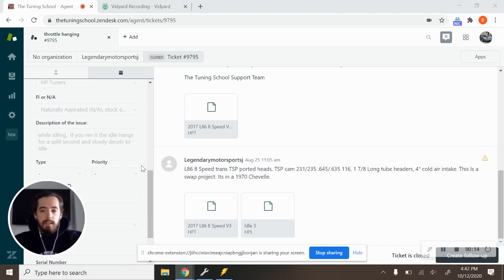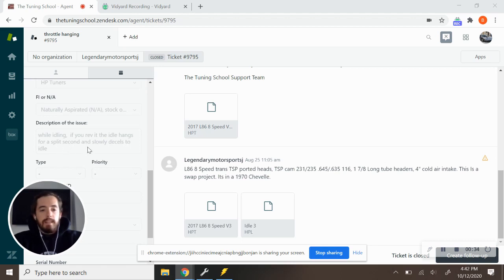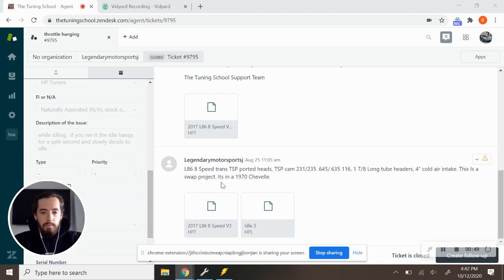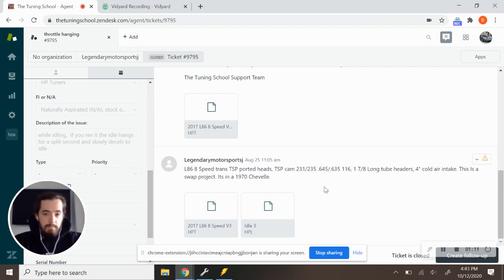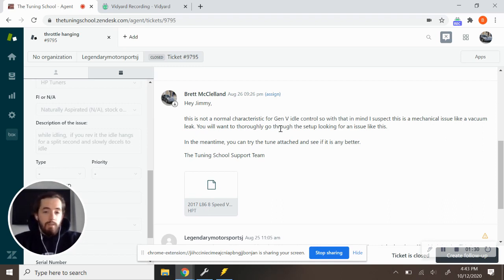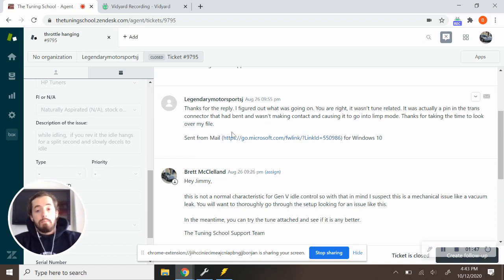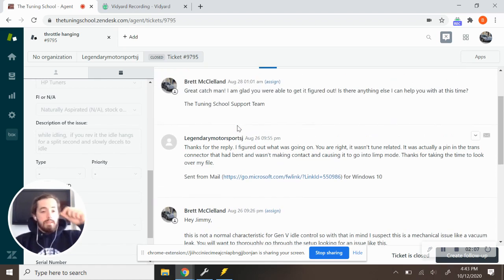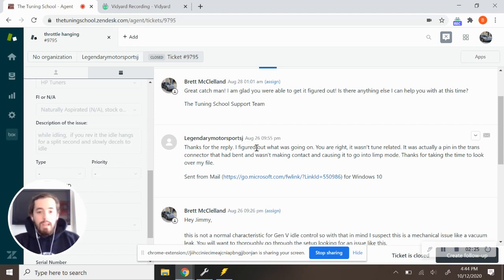Tech Tips - Mechanical Issues Causing an Idle Problem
In this episode of Tech Tips, our customer was experiencing an idle issue while revving up. The car in this case is a GEN V engine with direct injection swapped into a 1970 Chevelle. Watch the video for steps on how to find out whether your idle problem is tune related or not.